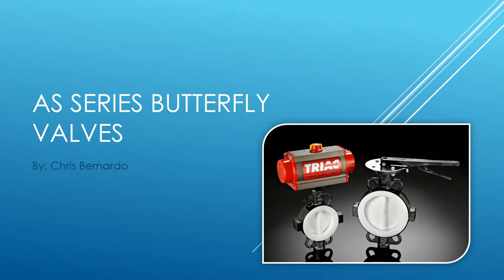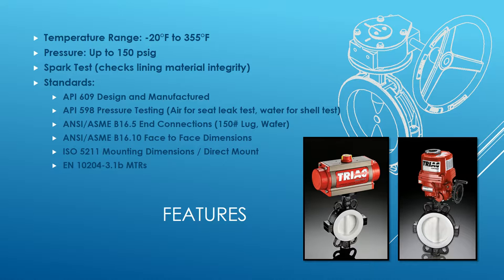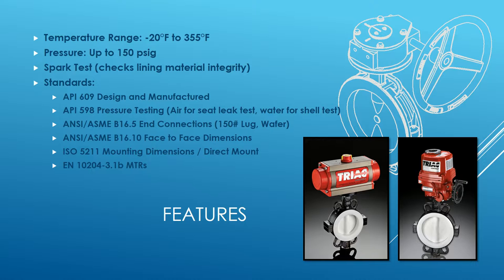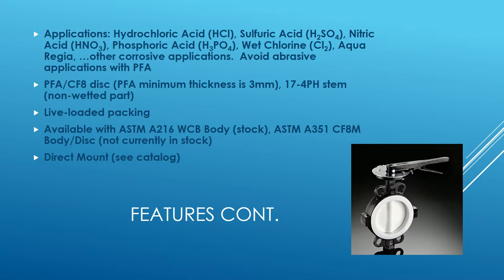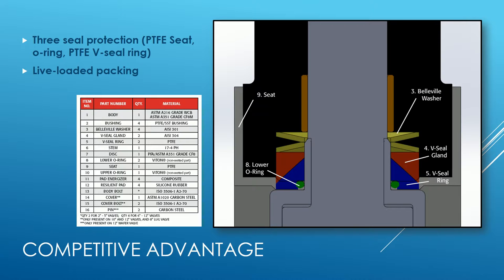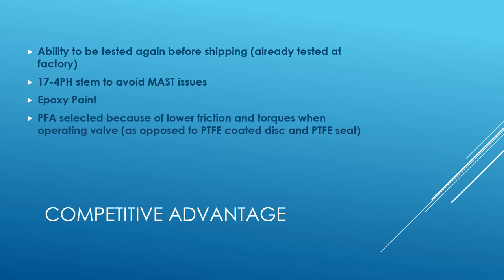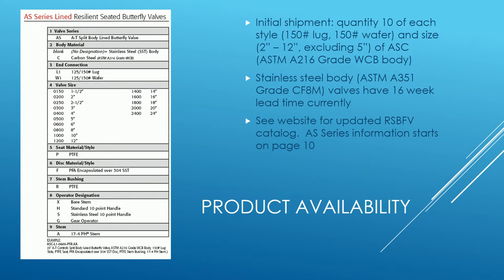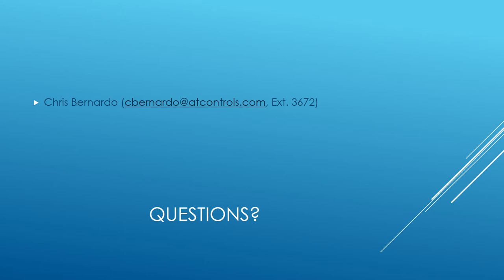A-T Controls AS Series Butterfly Valve Prouct Launch LIVE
Webinar Announcing A-T Controls' new AS Series (PFA Lined Butterfly Valve) with your host Chris Bernardo